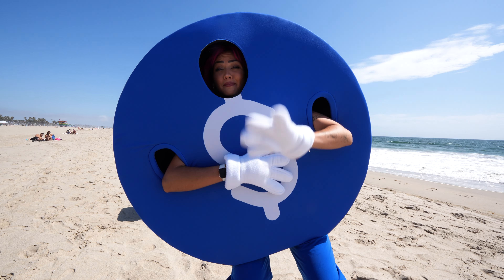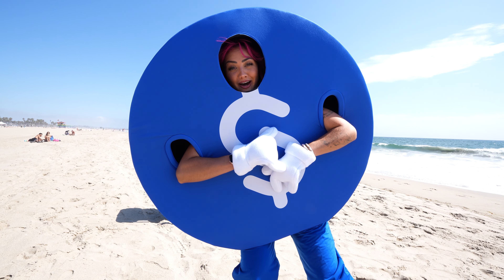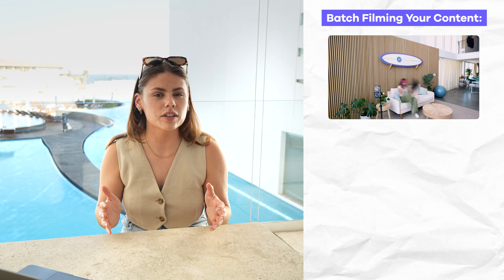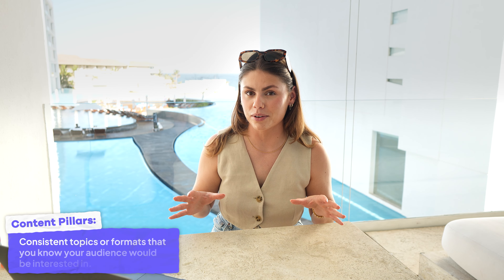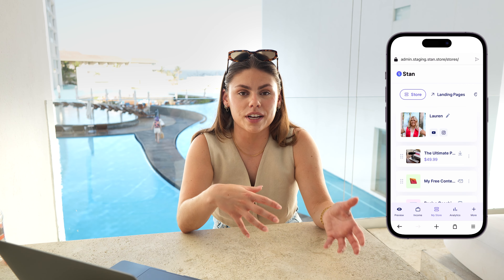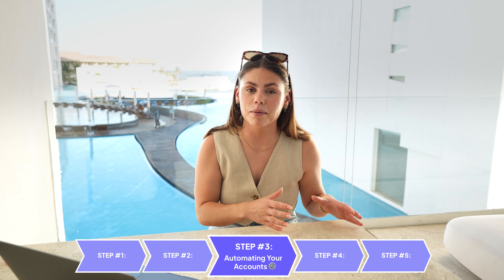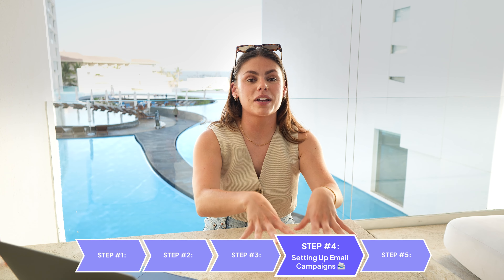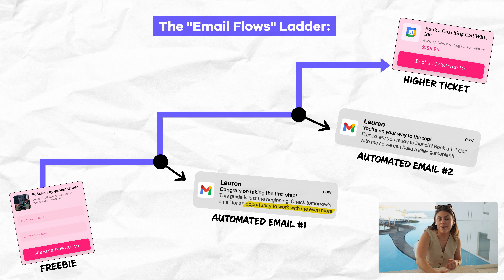How to Automate Your Social Media Business While You're On Vacation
If you're a content creator who's sick and tired of having to be on their phone 24/7, this is for you! We cover the 5 steps you can take to automate your business and keep making sales, even while you're away!

Timestamps:
00:00 - Intro
00:50 - Step #1
01:47 - Step #2
02:29 - Step #3
02:52 - Step #4
04:20 - Step #5

Ready to start selling products? Try Stan 14-days FREE